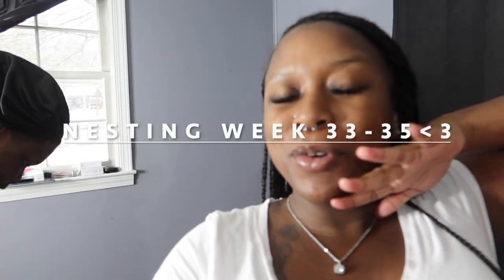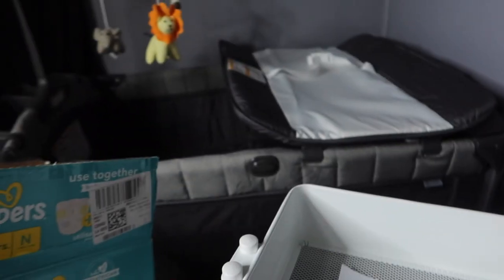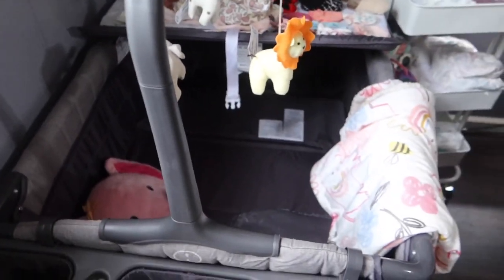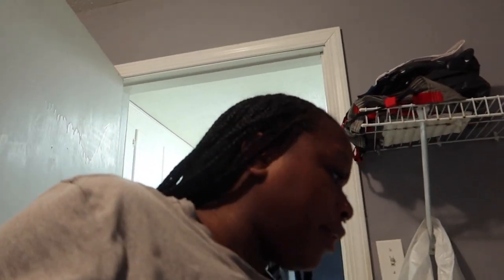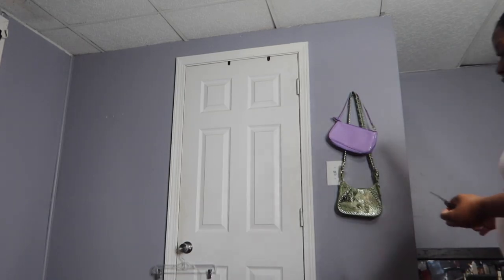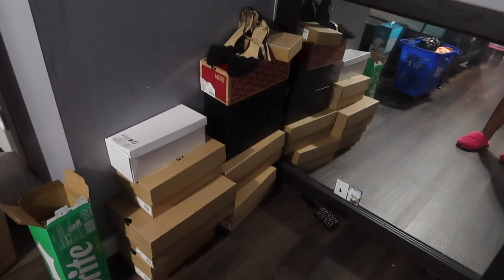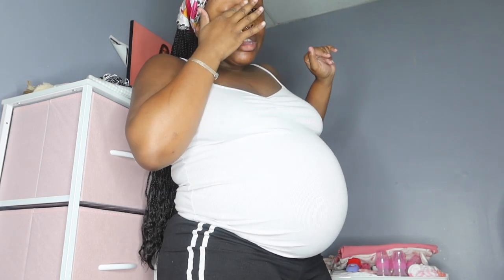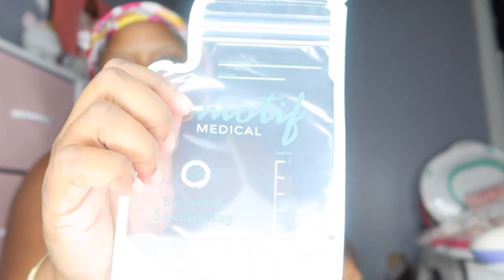Pregnancy Vlog💕 * Nest With Me* Building Baby Bed, Organizing Dresser, Showing Her Clothes & More❤️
HEYYYYY YALL WELCOME TO BACK TO MY CHANNEL💕 IM BACK WITH A NESTING SERIES. . I HONESTLY LOVE SHARING THIS JOURNEY WITH YALL❤️ ITS GETTING SO MUCH CLOSER TIL BABY ARRIVE. Nest With Me* Building Baby Bed, Organizing Dresser, Showing Her Clothes.